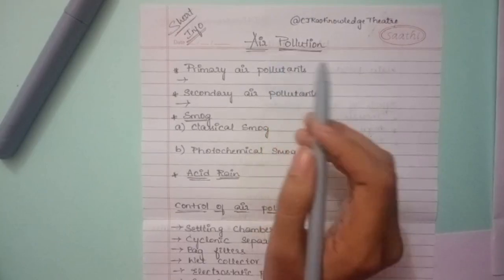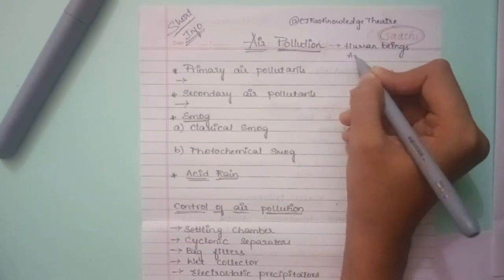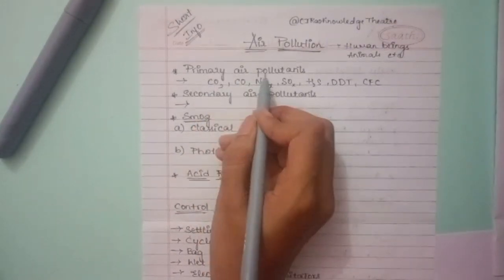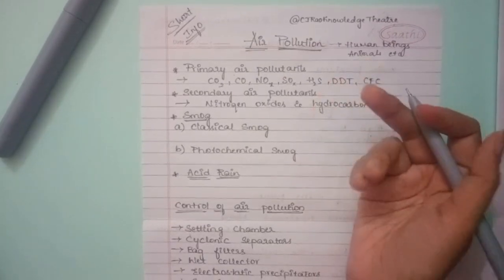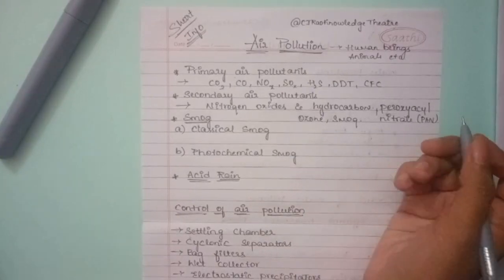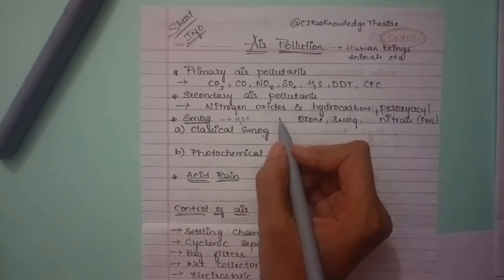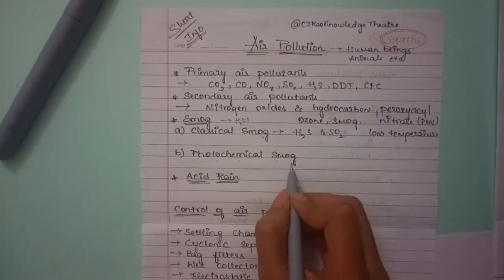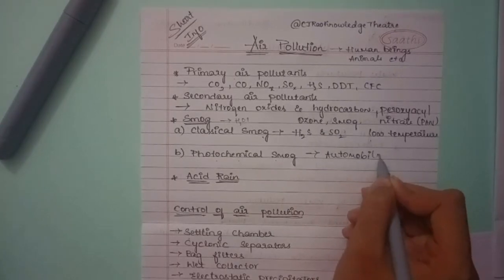Pollution | Air Pollution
Welcome to CJRao Knowledge Theatre❤️ where learning becomes effortless and enjoyable! Our channel is dedicated to making learning easy and enjoyable for everyone. Whether you're a student, professional, or simply someone with a thirst for knowledge, we're here to help you acquire new skills, expand your understanding, and unlock your full learning potential.😍

At CJRao Knowledge Theatre❤️ we believe that learning doesn't have to be complicated or overwhelming. Our mission is to break down complex topics into simple, accessible concepts that anyone can grasp. Remember, learning should be fun and accessible to all. Together, let's unlock the power of knowledge and empower ourselves to reach new heights.😍

Happy learning😍

Regards
CJRao Welcome to CJRao Knowledge Theatre❤️ where learning becomes effortless and enjoyable! Our channel is dedicated to making learning easy and enjoyable for everyone. Whether you're a student, professional, or simply someone with a thirst for knowledge, we're here to help you acquire new skills, expand your understanding, and unlock your full learning potential.😍

Happy learning😍

Happy learning😍

Happy learning😍

Regards
CJRao